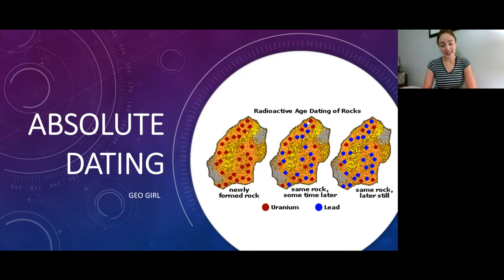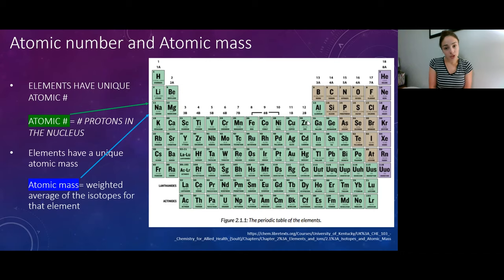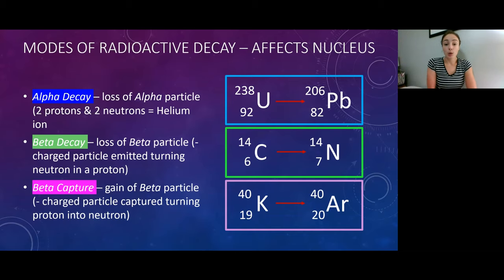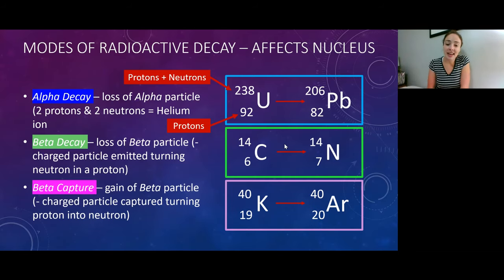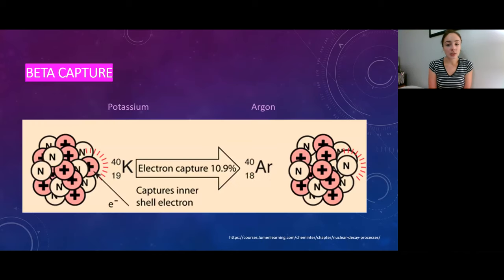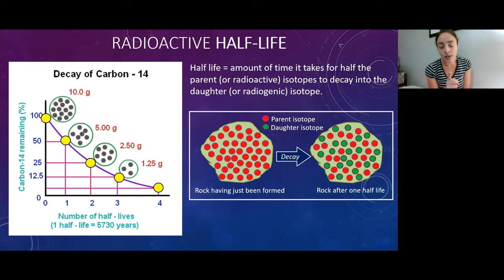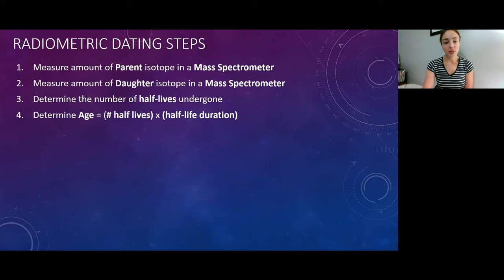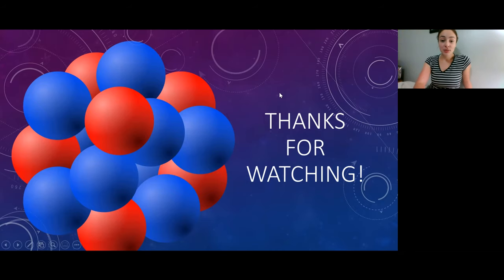Absolute Dating / Radiometric Dating / Geochronology / Dating rocks with isotopes | GEO GIRL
This video is over absolute, or radioactive, dating of rocks, specifically covering: isotope basics, types of radioactive decay, half lives and calculating age using half lives, and the types of rocks that can be accurately dating using these methods.

References: Investigations in Historical Geology: Lab Manual by Deborah Caskey and Vicki Harder (2014) - second half of Lab 2

0:00 General concept of absolute dating
0:56 Relative vs. absolute dating
1:43 Radioactive isotope basics
2:40 Radioactive decay of isotopes
3:18 Are all isotopes radioactive?
4:16 Alpha decay
5:38 Beta decay
6:27 Beta capture
7:05 Alpha decay illustration
7:39 Beta decay illustration
7:57 Beta capture illustration
8:12 Half lives
10:17 What types of rocks can we radioactively date?
11:19 Radiometric dating process
11:43 Radiometric dating practice problems!